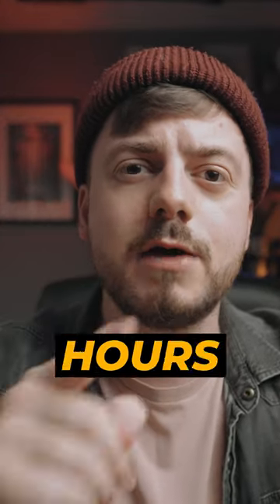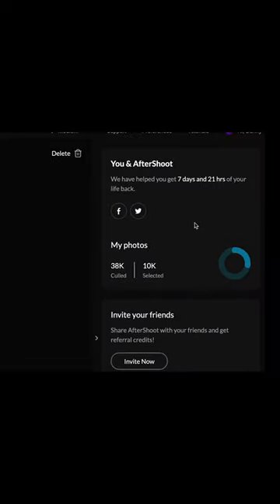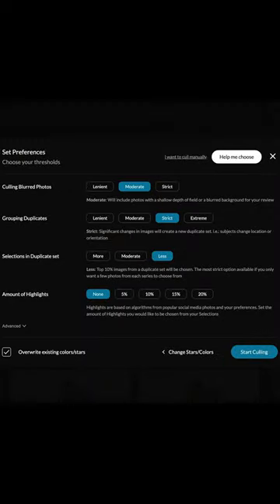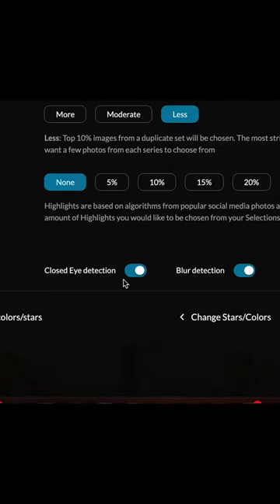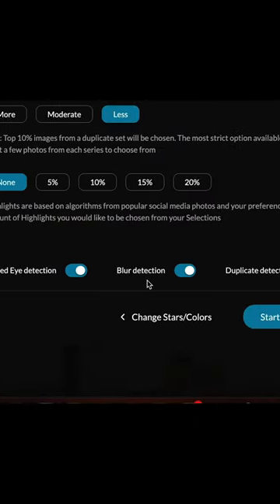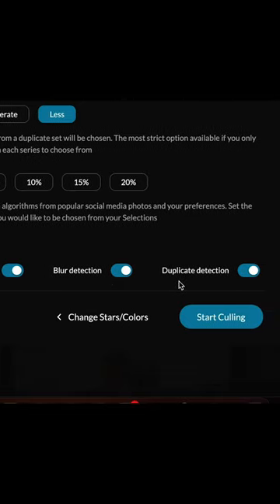📸 EVERY Wedding Photographer NEED THIS!